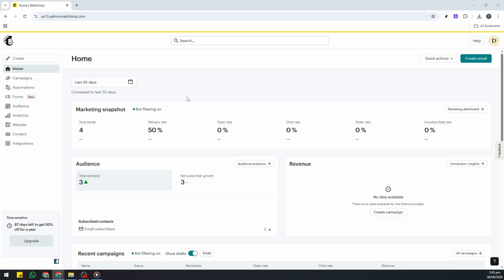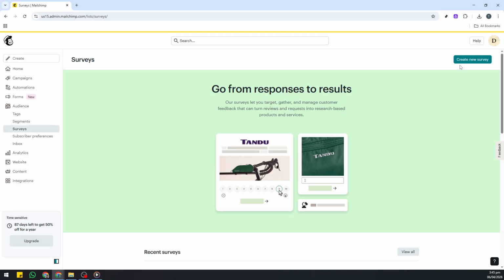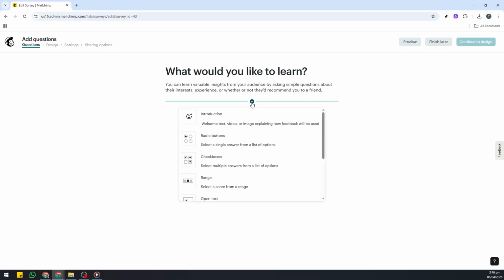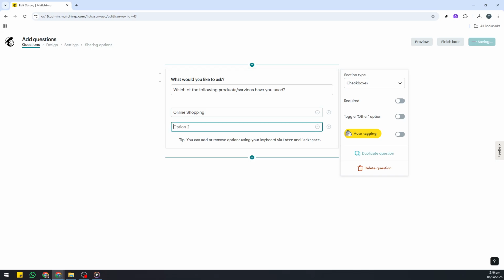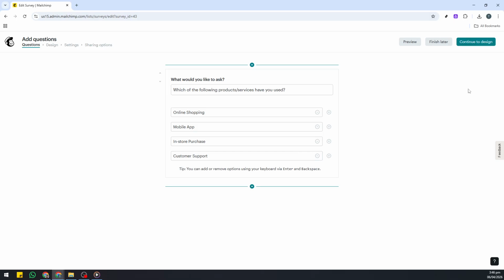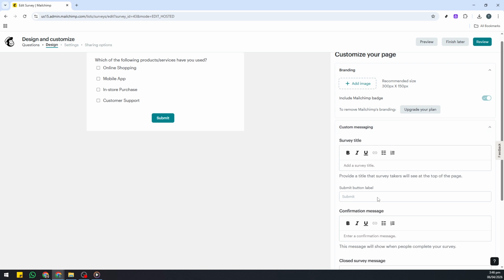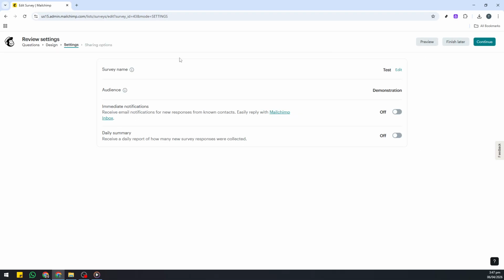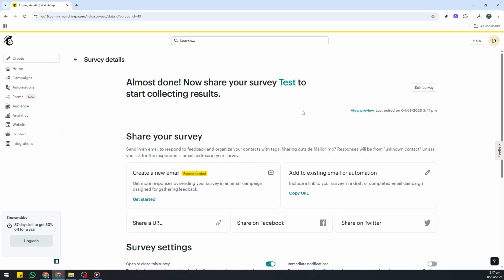How To Create A Survey On Mailchimp [EASY GUIDE]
How To Create A Survey On Mailchimp